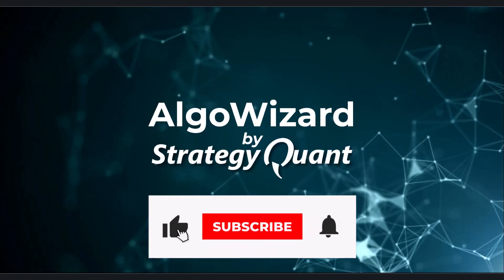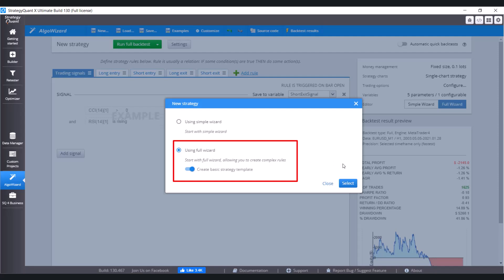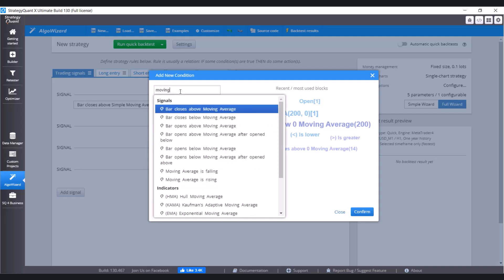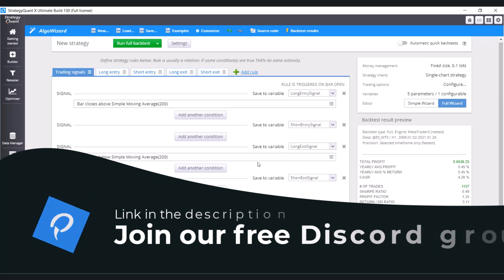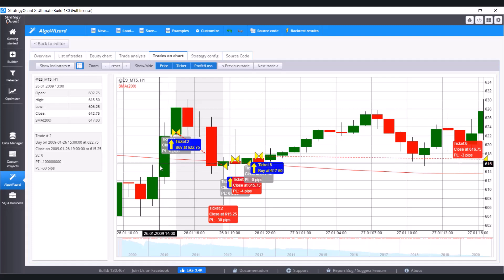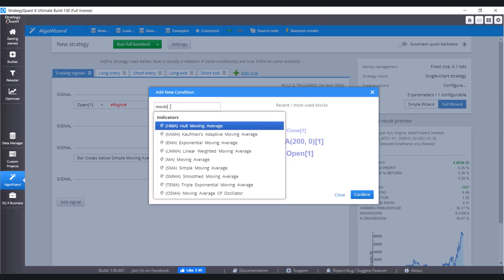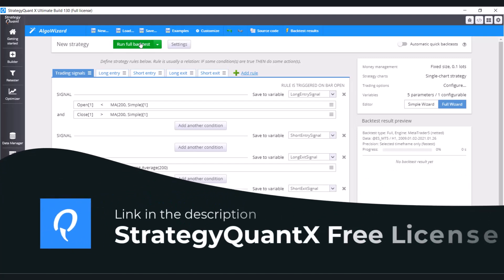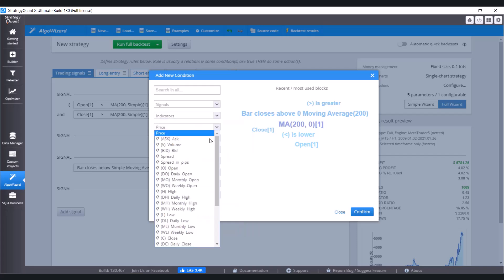AlgoWizard Algo Trading NOCODE Editor - Complete Course - EP4 - Conditions and Indicators